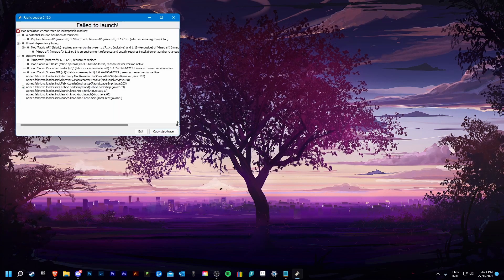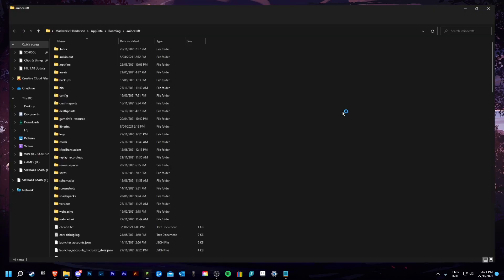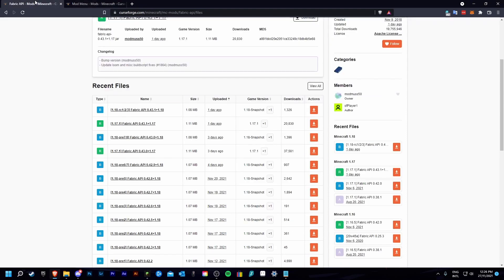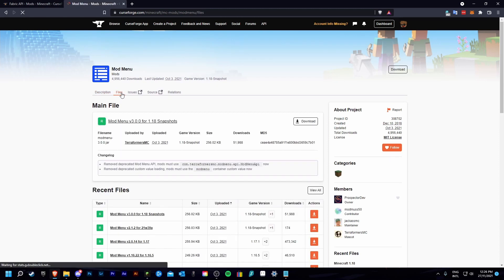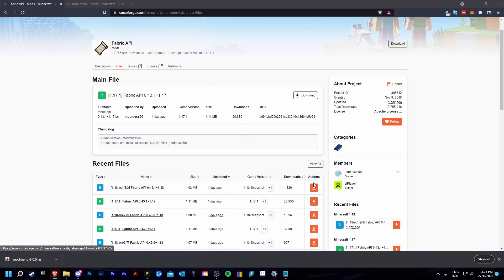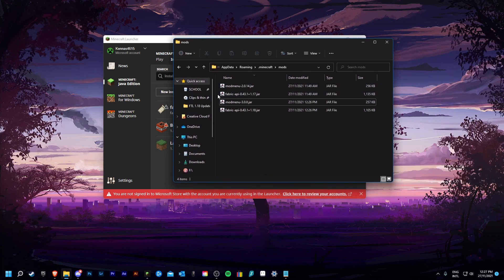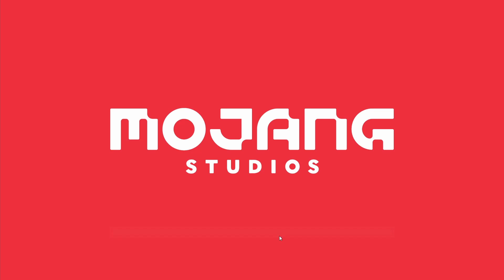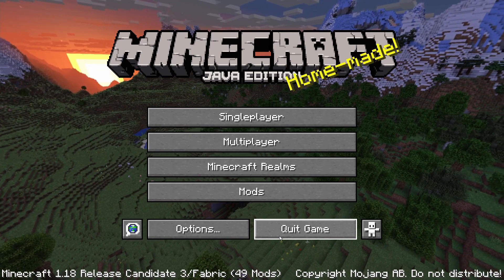Updating Minecraft Fabric Mods for 1.18/1.19 Windows 2021 (Fix Fabric Failed to launch!)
This video is a guide on how to update fabric mods to 1.18 and/or fix the Failed to launch due to {Modname} error